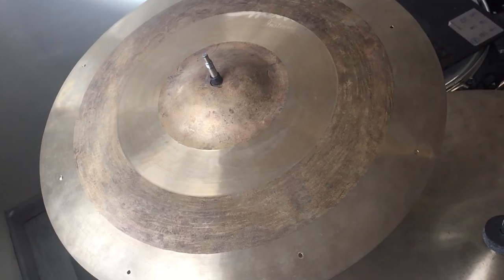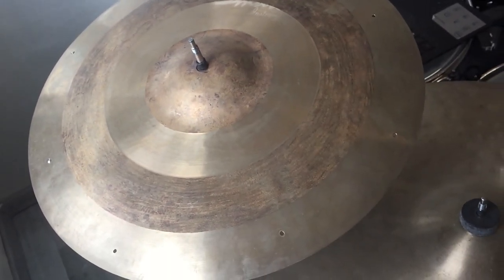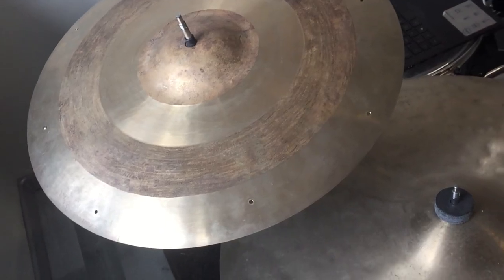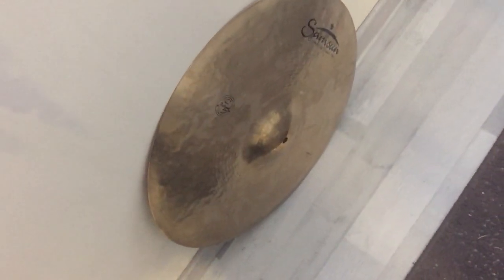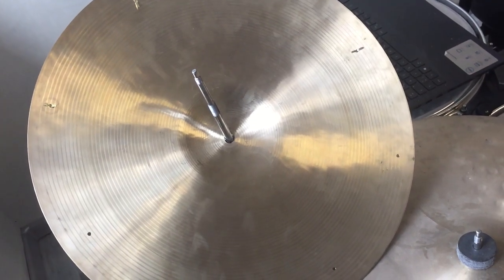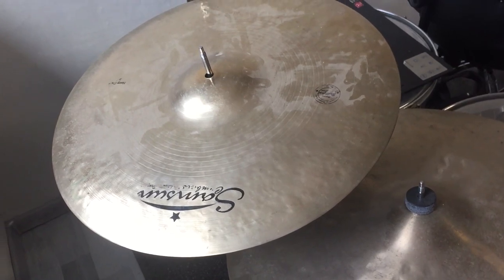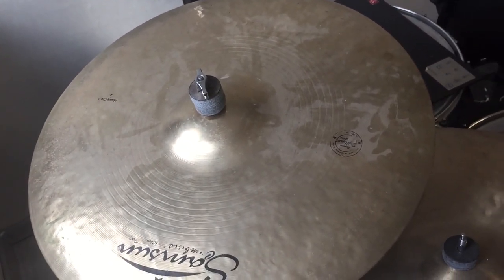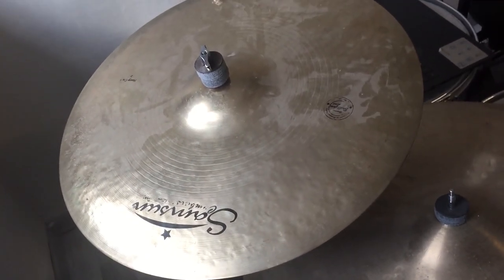Ive Build A Stack With My New Cymbal And 20" Crash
Ive build a stack out of my new cymbal and my 20" crash